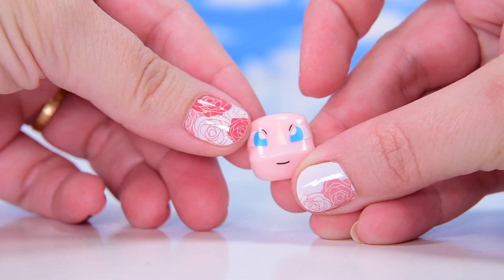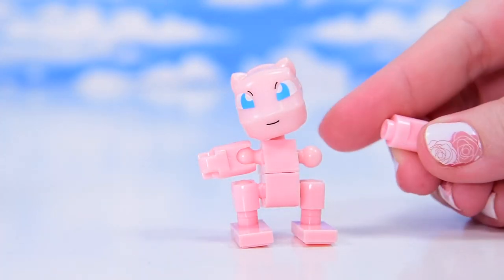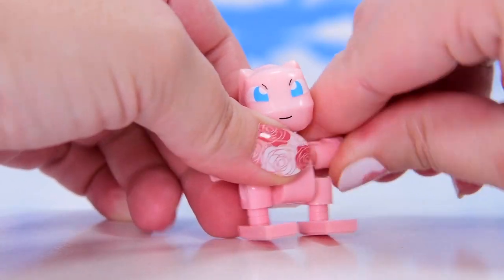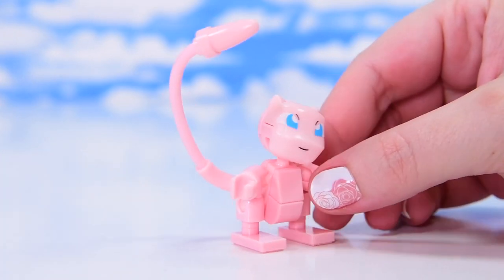Mew VS Mewtwo Clash - Pokemon (un-Lego) build and review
I've always been curious about Mega Construx but we don't get it very much here in Australia, so when I found this set I needed to check it out. I mean, it's Pokemon to start with! Mew VS Mewtwo Clash was released in 2018 and I won't lie - the instructions were not the easiest thing to follow and the pieces were not simple to click together. But I got there in the end and the figures are pretty epic! Or Mythic or Legendary. or whatever 😉

Hi! If you've just dropped by, I'm Ellie! Stick around and I'll build for you while I review new sets. I tend to geek out about new pieces, interesting building techniques, giggle too much and just generally ramble. I'm easily distracted so I get stuff wrong which I fix up, mostly, but in the end there is always an awesome model ready for play and display. Huzzah for Lego, the building and creating tool for anybody, no matter what age you are!